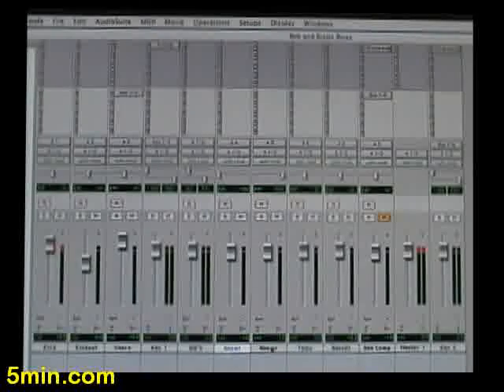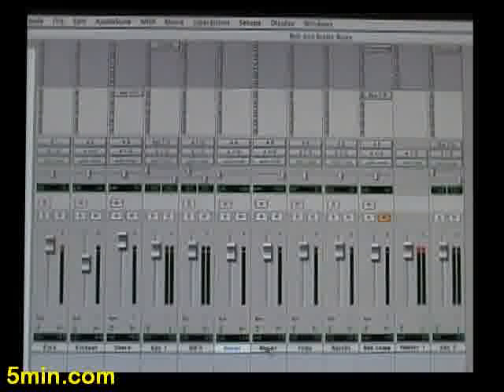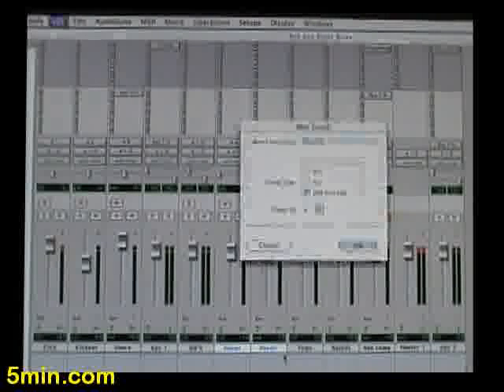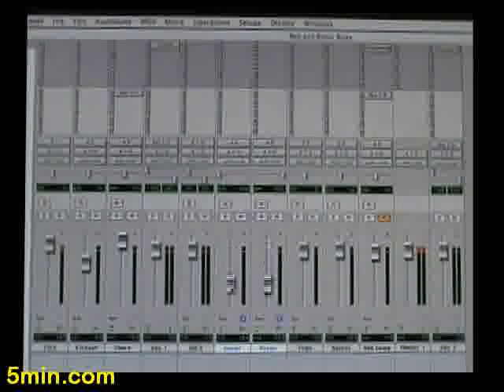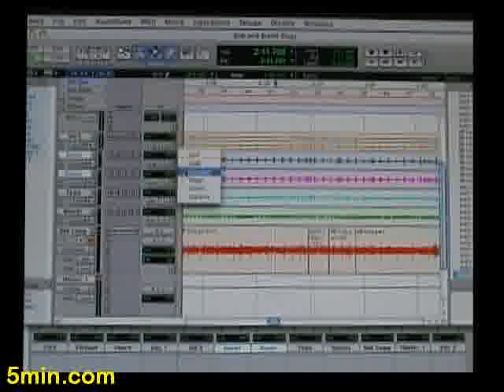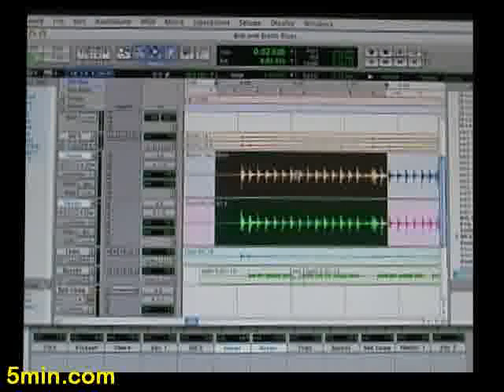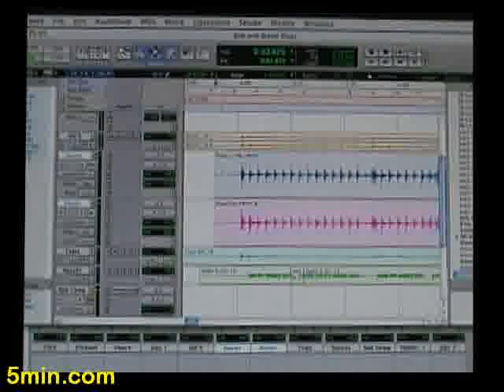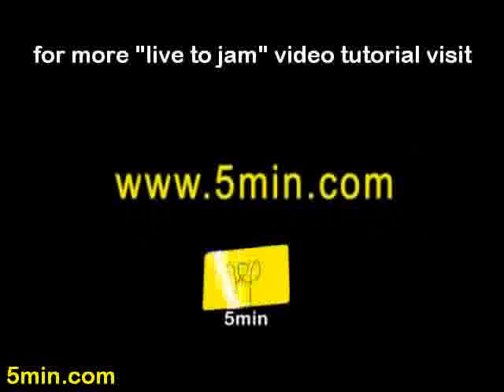How to Use Pro Tools: Grouping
Bob and Brett show you how to set up groups of parts in tracks when using Pro Tools.